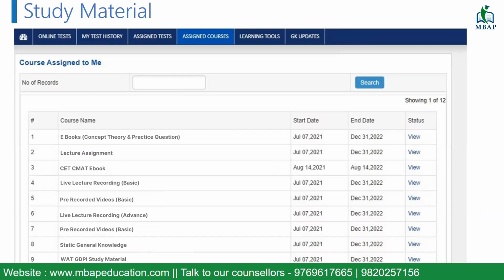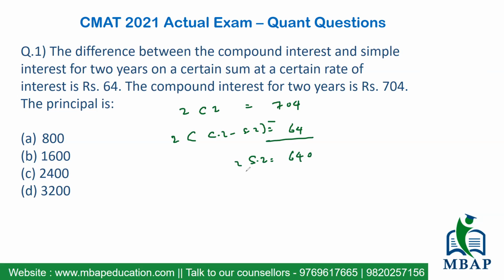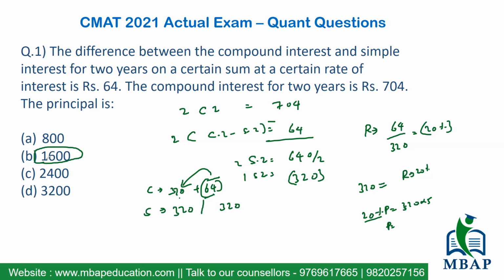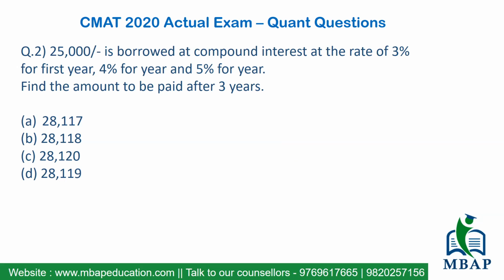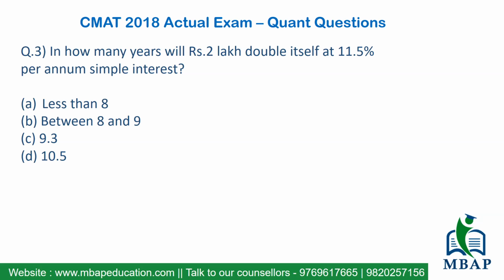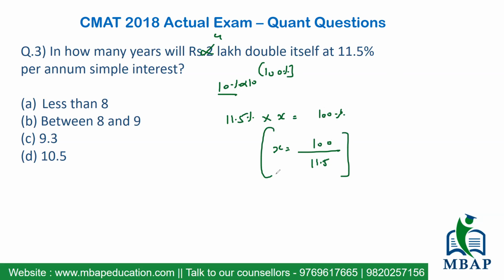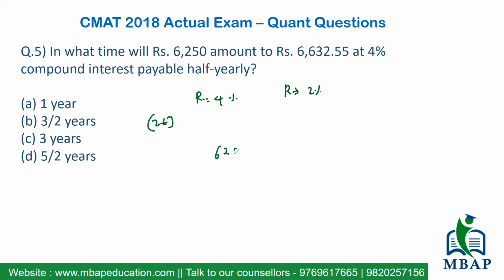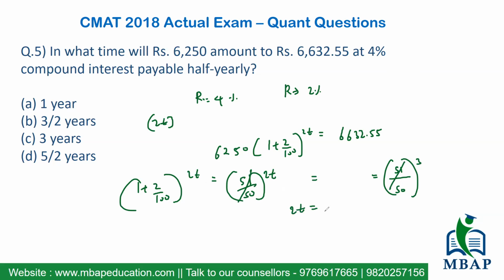CMAT Previous Year Paper Solutions | CMAT 2022 | Interest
Prepare for CMAT 2022 by Watching Our Video Series on CMAT Previous Year Paper Solutions. This Video Series Covers All CMAT Previous Year Paper Solutions which is divided into Chapter Wise for your convenience.

🔹 CMAT Exam Vs CET Exam- Which You should Prefer?

🥇 MBAP Super Program for CAT & MBA Courses: 🖊️🖊️🖊️To register for MBAP's CAT/ XAT/ IIFT/ SNAP/ NMAT Mentoring

🟢 Join MBAPs Free NightClass & Webinar Update Whatsapp Group for All MBA / BBA 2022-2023 Entrance exams.

👉🏻Take a Free Demo Class - Book a Slot Now